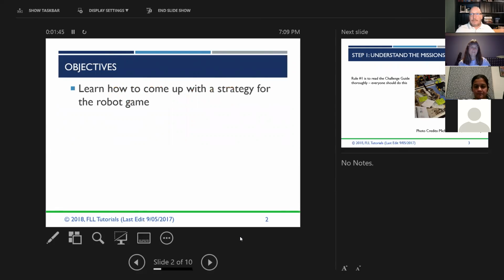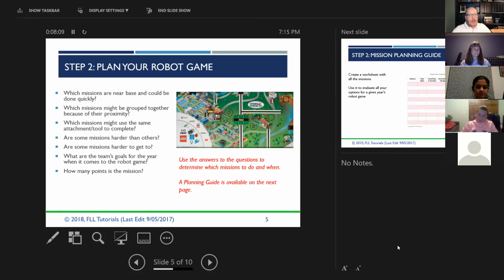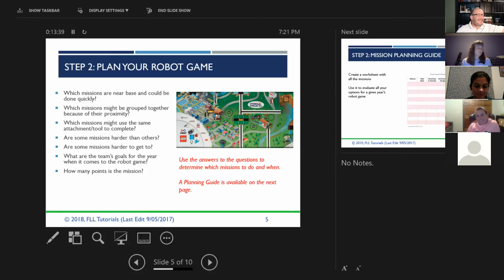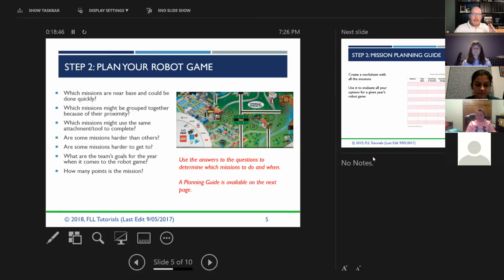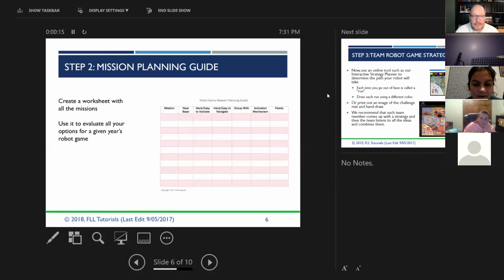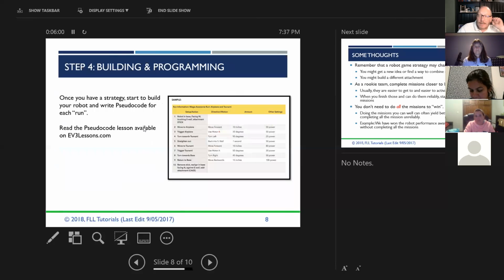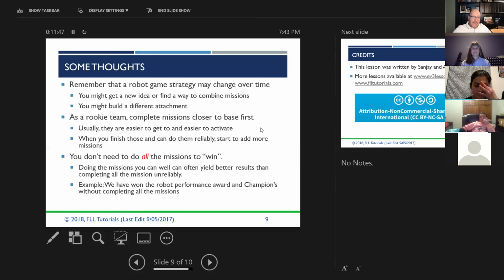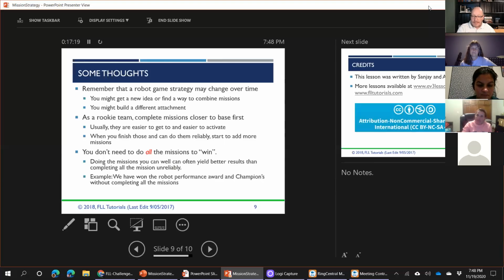FLL Challenge Coach Conversation: Robot Game Strategy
Kevin Popp, veteran coach and FLL Challenge Program Delivery Partner, presents and leads a discussion on Robot Game Strategy.